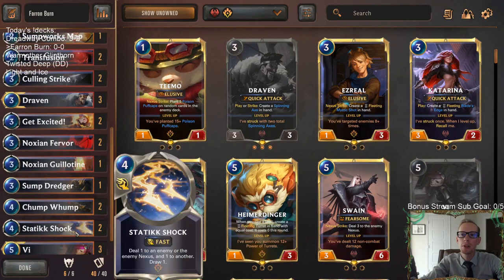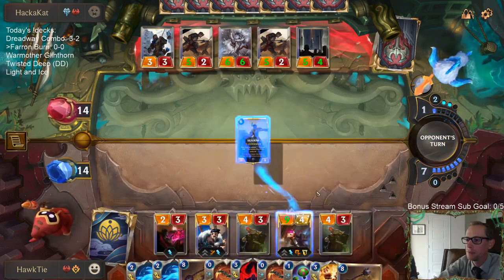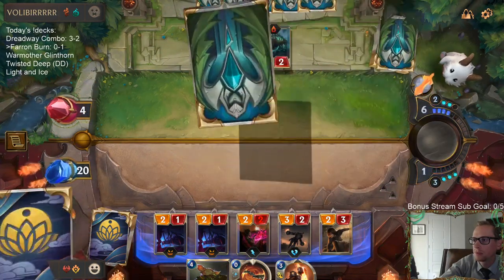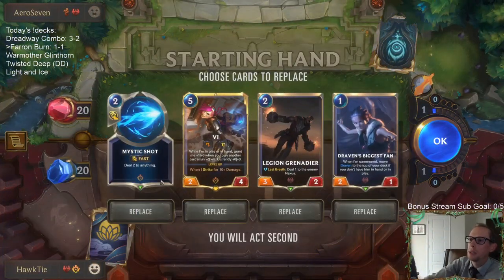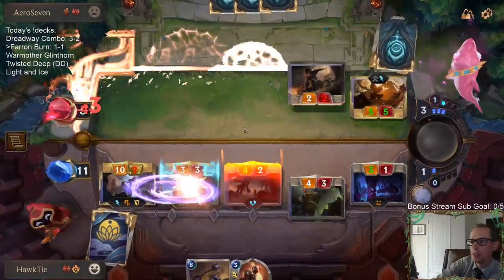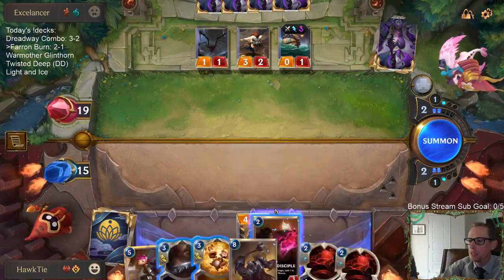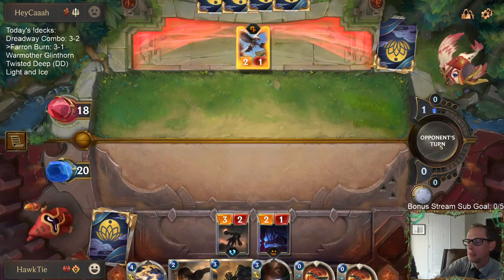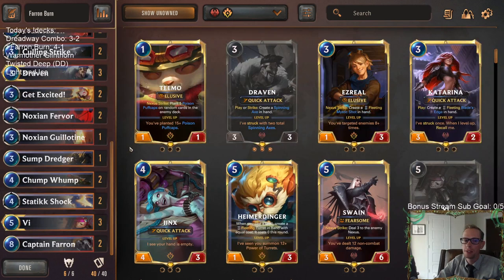Farron Burn: Captain Farron finishing games l Legends of Runeterra LoR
Legends of Runeterra Ranked deck: Farron Burn
Code:
CECAIAIDB4KB4JIBAIBQIAIBAQ2ACAQEBABQIAIDAQRS6MYDAECB6JZ2AEBAGAYCAIAQIGRGAEAQGFQ
Champions: Draven, Vi